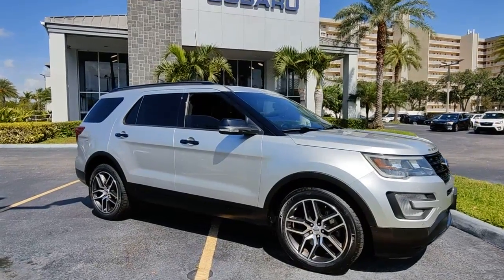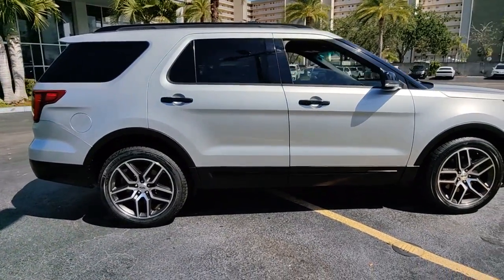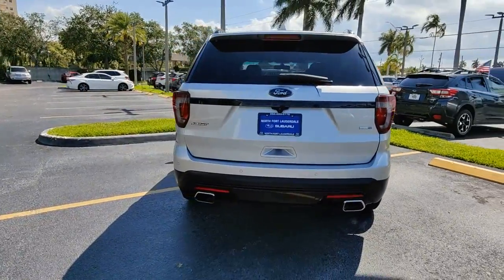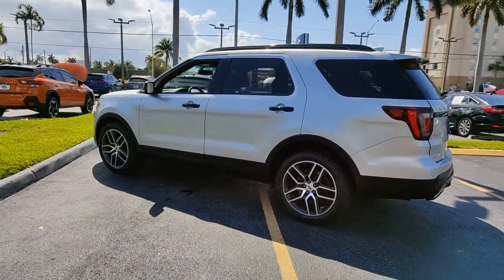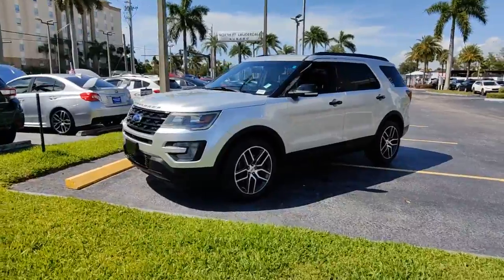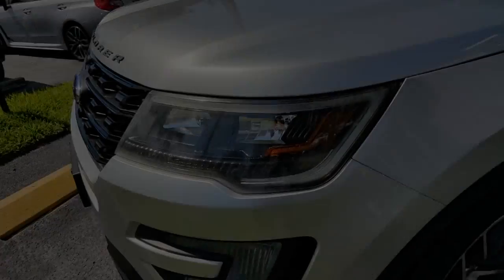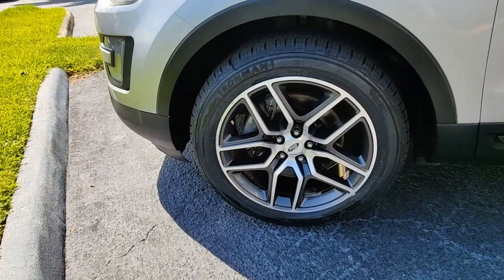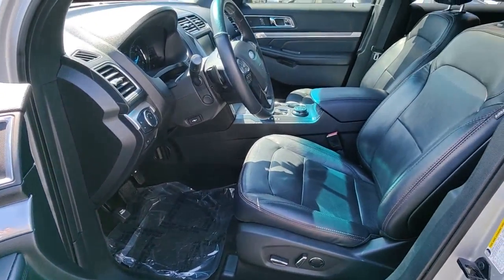2016 Ford Explorer North Fort Lauderdale, Pompano Beach, Plantation, Sunrise, Hollywood 3422420C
Ingot Silver Metallic Used 2016 Ford Explorer available in North Fort Lauderdale Florida at [North Fort Lauderdale Subaru Servicing the North Fort Lauderdale, Pompano Beach, Plantation, Sunrise, Hollywood FL area.

**COMES WITH A LIFETIME WARRANTY**, BLUETOOTH, BACKUP CAMERA, BLIND SPOT, APPLE CAR PLAY, ANDROID AUTO, LIKE NEW, LIFETIME WARRANTY, LANE DEPARTURE, LANE KEEP ASSIST, SUNROOF, LEATHER, FORWARD COLLISION, NAVIGATION, USB PORTS, DEALER INSPECTED, FULLY SERVICED, FULLY DETAILED, NEWER TIRES & BRAKES, ICE COLD AIR, GAS SAVER, LOW SUPPLY CAR, ACT FAST, POWER LIFT GATE, PSNO ROOF, 180 DEGREE CAMERA, 4WD, Ambient Lighting, Auto-Dimming Driver's Sideview Mirror, BLIS Blind Spot Information System, BLIS Plus Inflatable Rear Safety Belts Package, Dual 2nd Row Smart Charging USB, Equipment Group 401A, Front 180 Degree Camera w/Washer, Hands-Free Liftgate, Heated Steering Wheel, Inflatable Rear Seatbelts, Memory Feature, Perf Leather-Trimmed Heated/Cooled Bucket Seats, Power Adjustable Pedals, Power Converter 110V Outlet, Power Folding Sideview Mirrors w/Autofold, Power Tilt/Telescoping Steering Wheel, Universal Garage Door Opener, Voice-Activated Navigation System. **Here at North Ft. Lauderdale Subaru you'll receive the expertise of our Factory Certified Sales Consultants and staff. Purchase your next vehicle from the comfort of your home. And have it delivered to you FREE of charge! Your health and safety are our priority. Shop with confidence with our 3-day exchange policy and complimentary vehicle sanitization with each new or used vehicle.** Ingot Silver 2016 Ford Explorer Sport LIFETIME WARRANTYbrbrKBB Fair Market Range High: $27,184brbrbrAwards:br  * 2016 KBB.com Best Buy Awards Finalist   * 2016 KBB.com 5-Year Cost to Own Awards   * 2016 KBB.com Brand Image AwardsbrbrReviews:br  * High-tech features are plentiful and easy to use; cargo space is generous, even behind the third row; turbocharged V6 engine delivers plentiful power; quiet and comfortable on the highway. Source: Edmundsbrbr**Price does not include $1895.00 reconditioning.